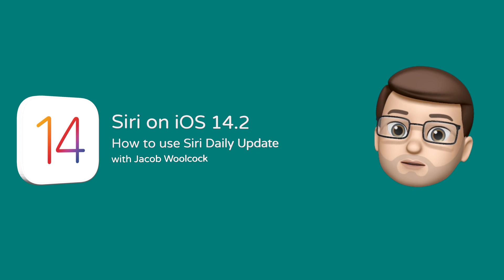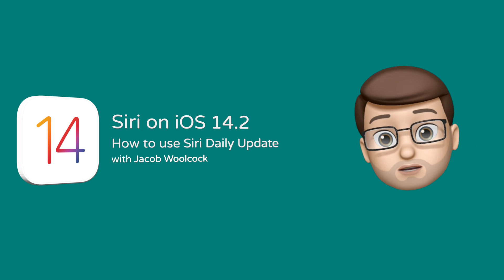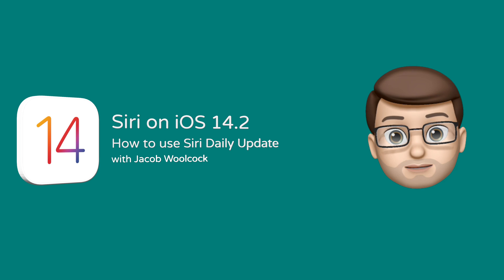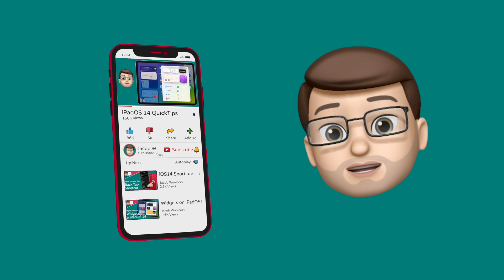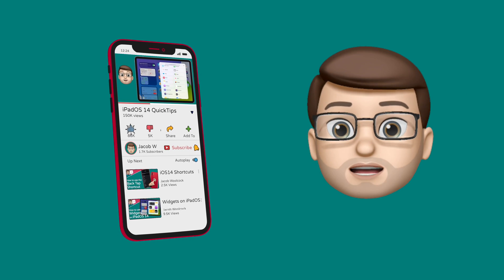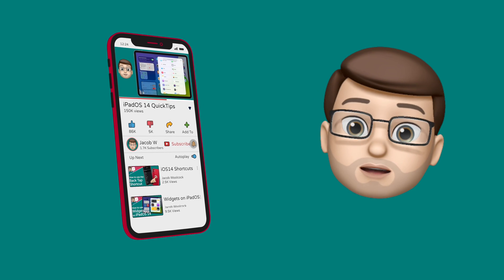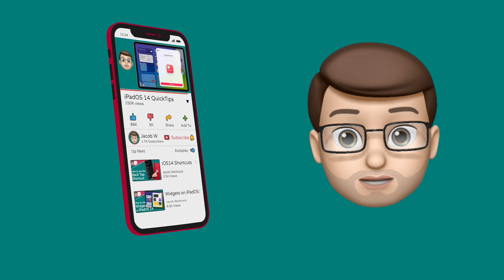How to get a Daily Siri Briefing with the new Daily Update feature in iOS 14.2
In this short tutorial I'll show you how you can use the brand new Daily Update feature built into iOS 14.2 to make Siri your own personal assistant.  You'll get a daily schedule of events, local weather, reminders, travel time and even a local news bulletin just through Siri.  This works great on your iPhone or iPad or even through CarPlay or your new HomePod Mini!

Now iOS 14 and iPadOS 14 has been officially released it's time to share some QuickTips with you to help you make the very most from this exciting new software update for your iPads.